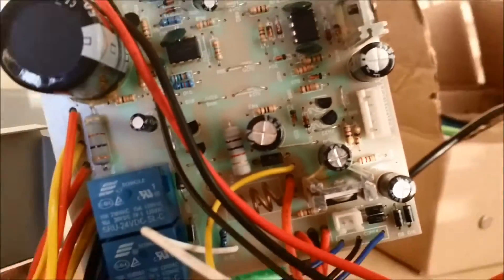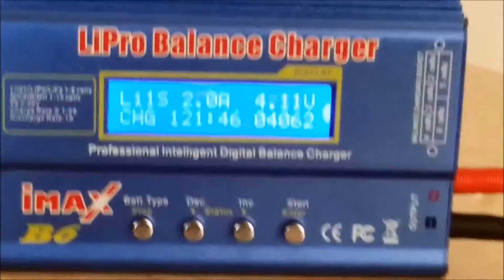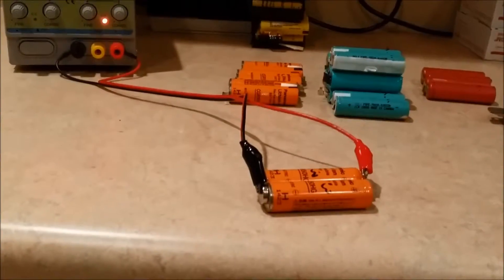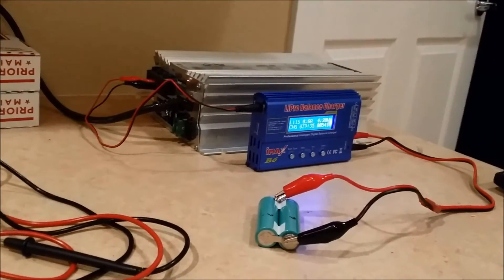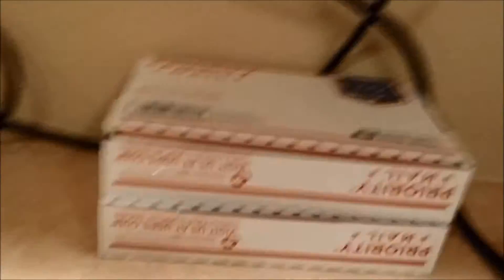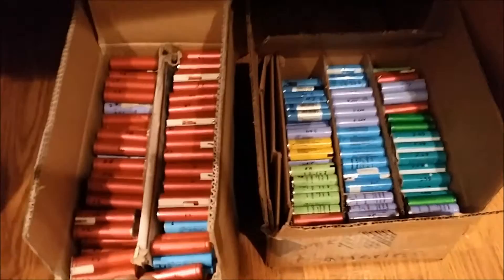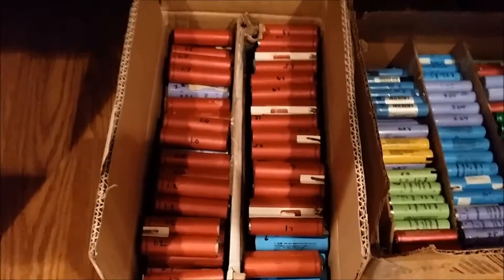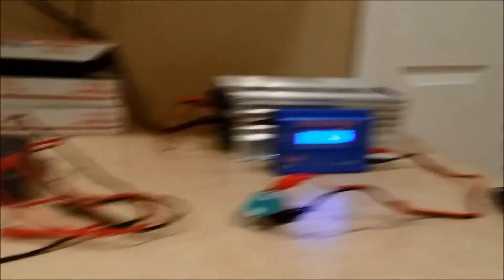Fixing my power supply to charge 18650 lithium ion batteries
Bike handle bar Grips,Double Lock
72v charger
26 Inch Fat Tire Electric Bike 48V 1000W
1500w 48v Ebike kit
18650 cell holder for building battery packs
18650 case holder
110Lb Capacity Almost Universal Adjustable Bike Cargo Rack